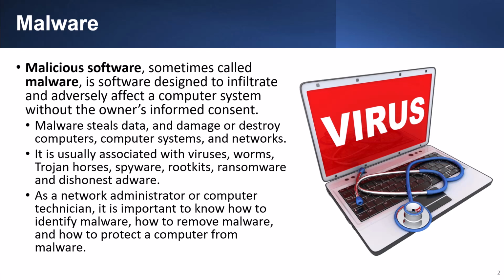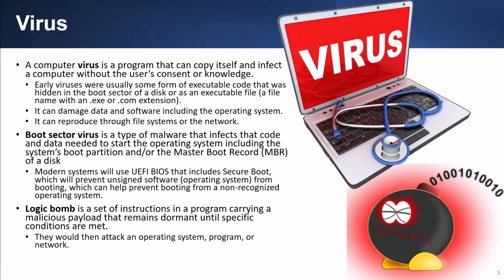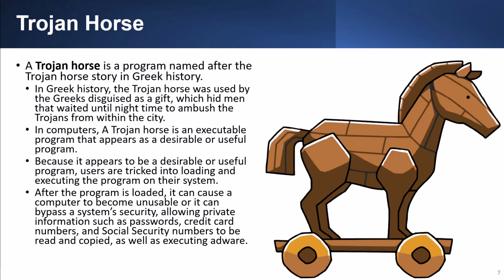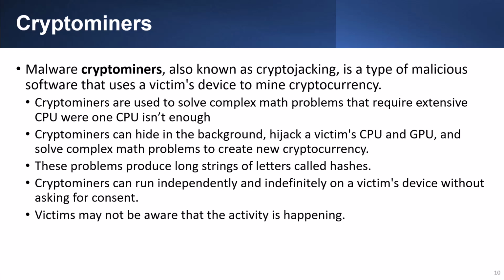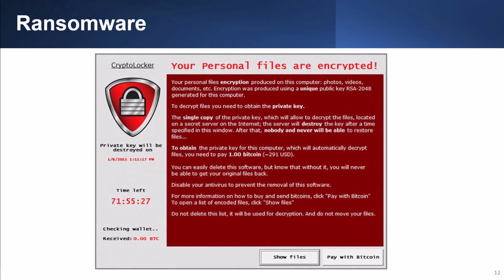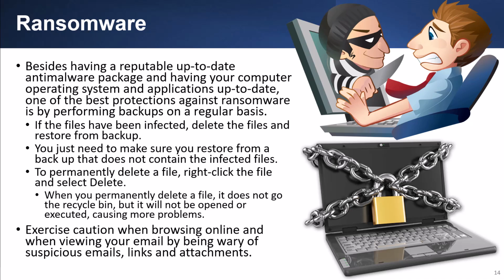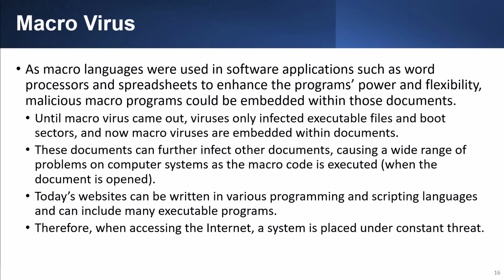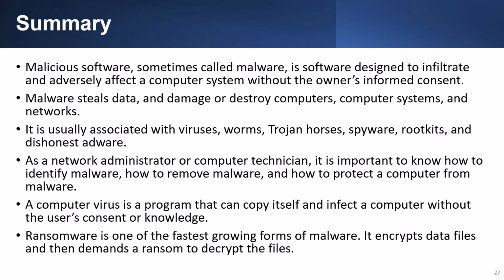CompTIA A+ 11-01n Security - Part 14 - Detect, Remove and Prevent Malware Part 1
Welcome to the Security, where we discuss security with a focus on how it affects the computer, and the services and resources that the computer connects to. In Part 14 Detect, Remove and Prevent Malware Part 1 we start the discussion of malware. The video will define malware and describe the different kinds of malware. In Part 15 Detect Remove and Prevent Malware Part 2, we will discuss the symptoms of malware, how to prevent malware, and how to remediate and remove malware.